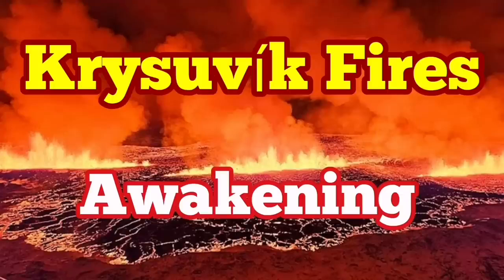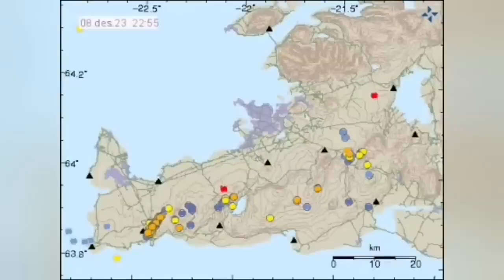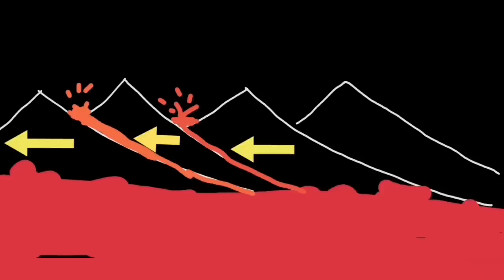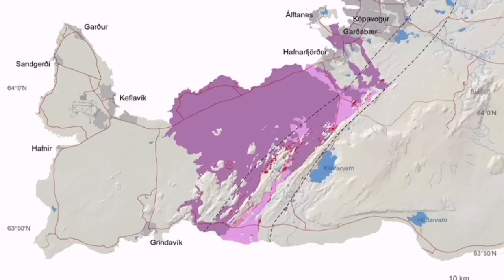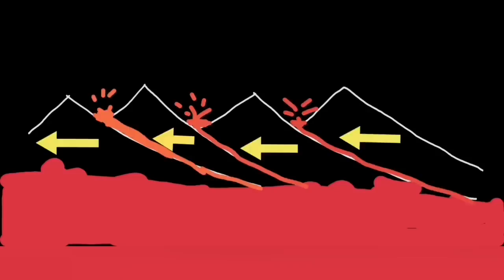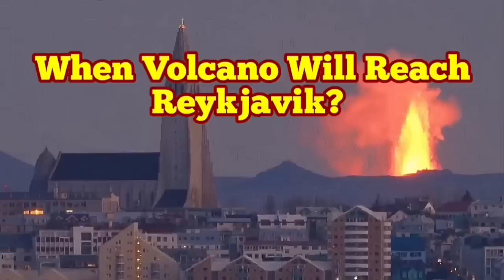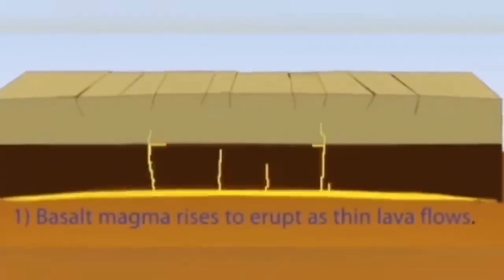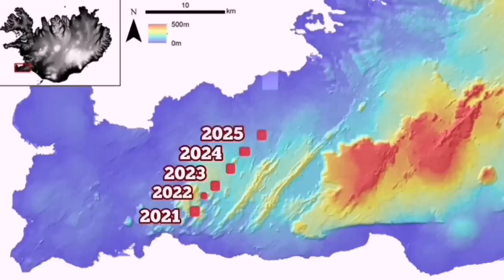Krýsuvík Volcanic System Is Awakening, Iceland Fagradalsfjall Sundhnúka Grindavik Fissure Eruption